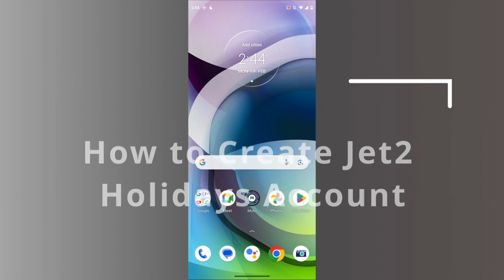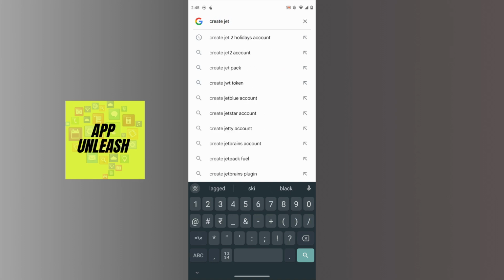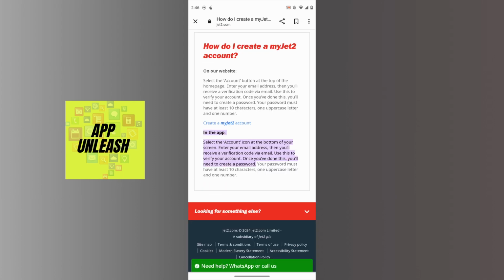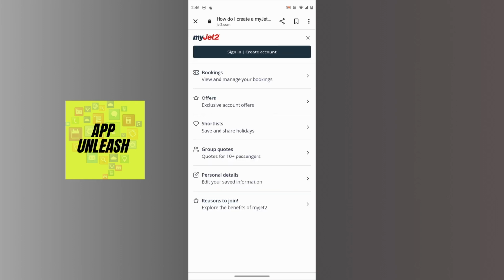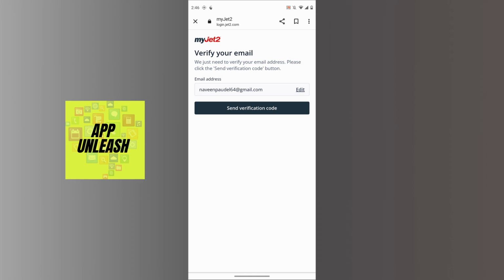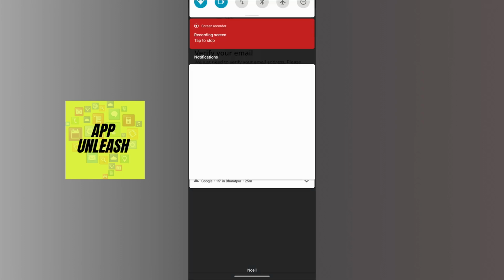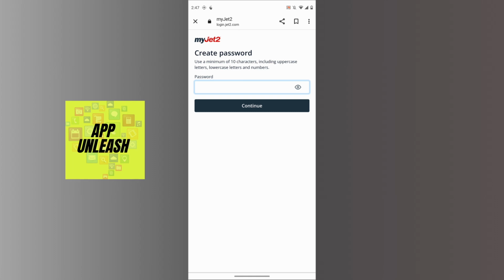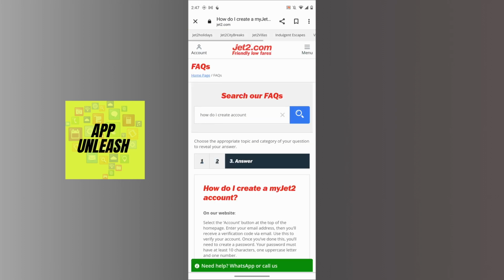How to Create Jet2 Holidays Account?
Learn, How to Create Jet2 Holidays Account
this video guides you through an easy step-by-step process to Create Jet2 Holidays Account